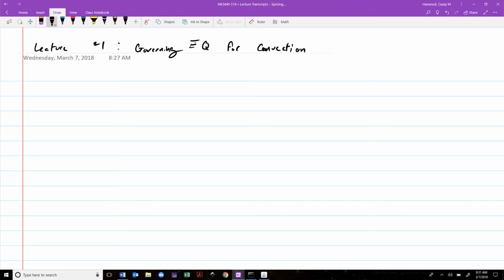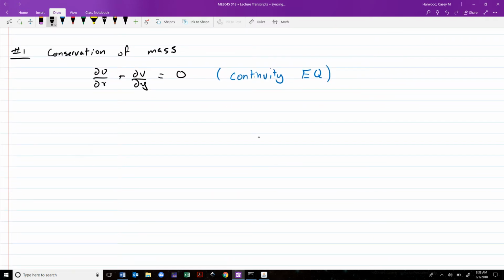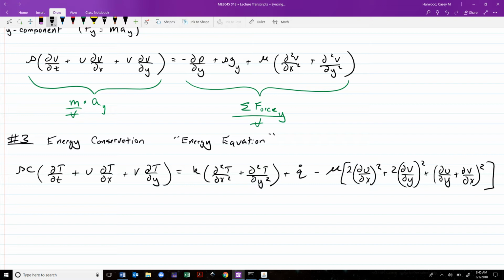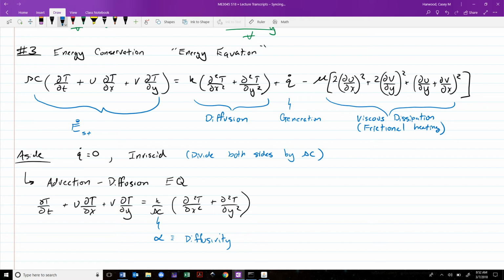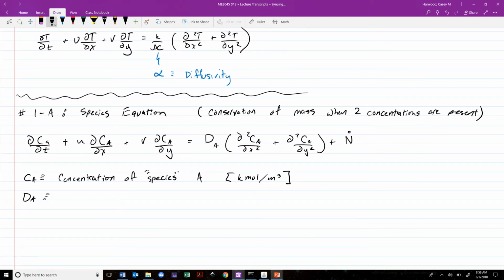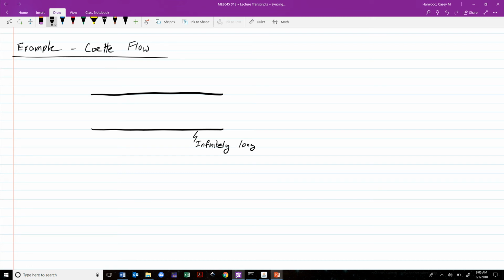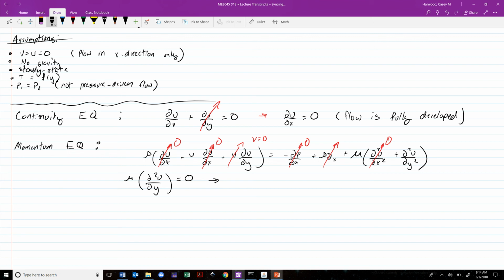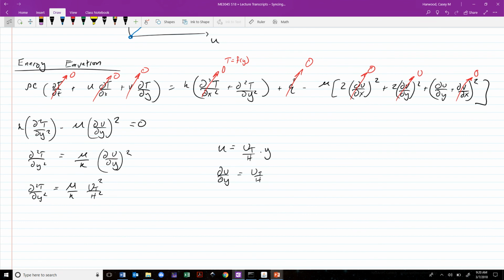L21 Governing Equations of Thermo Fluids